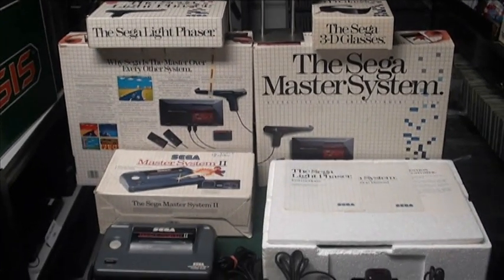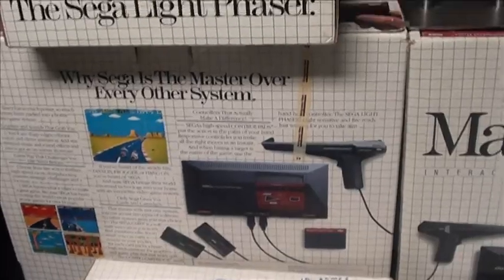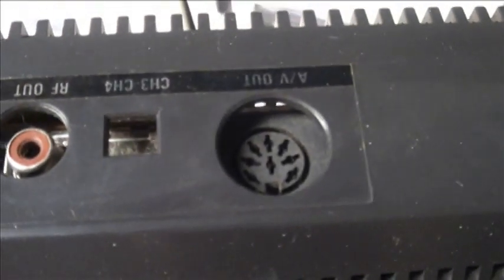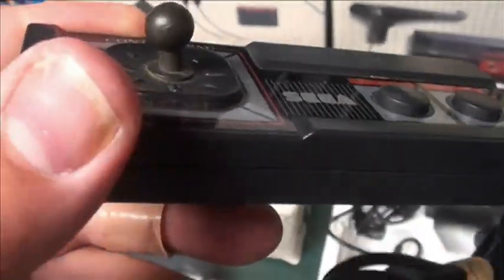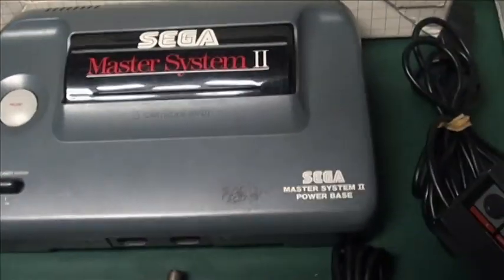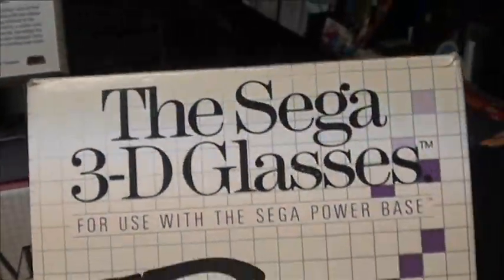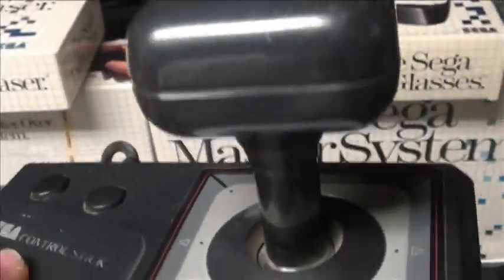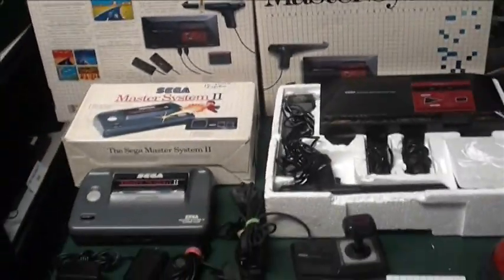Sega Master System Collectors Guide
The Sega Master System was a powerful 8 bit console that is alot of fun to collect for.  Often overshadowed significantly by the NES(in the US), this underrated console was more popular in Europe and Brazil, where the system received many more entries in its game library.  In this video, I showcase some of my Sega Master System consoles.  Since this video(done years ago), I have added to my SMS collection.